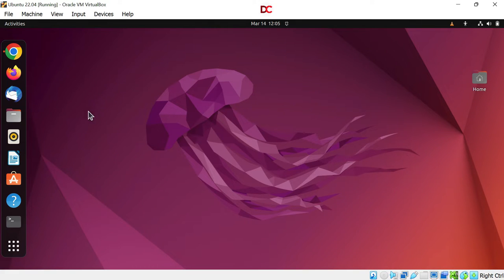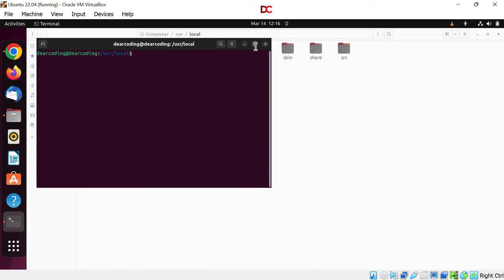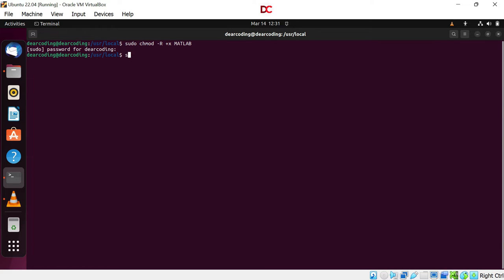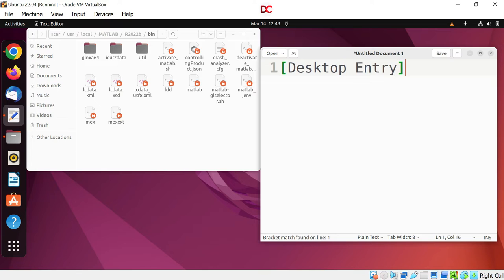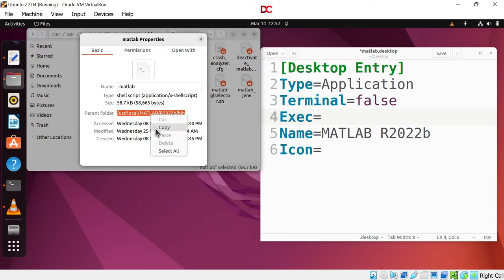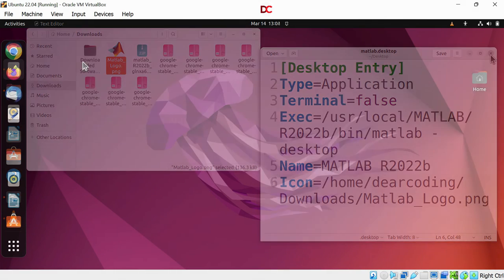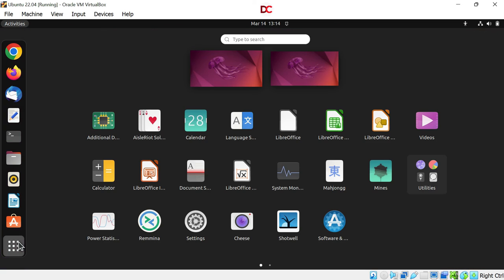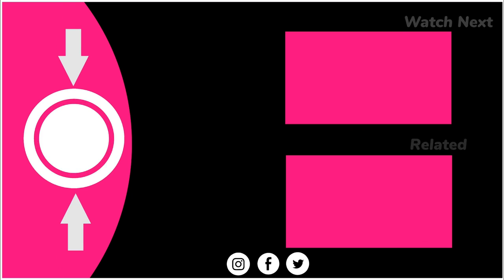How To Create APPLICATION SHORTCUT For MATLAB In UBUNTU LINUX??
create an application shortcut for matlab in Ubuntu linux operating system, install matlab in a Linux based system, How to install MATLAB on for LINUX UBUNTU, MATLAB trial, matlab free trial 30 days, matlab for students, How to execute matlab programs online, How to use Online Matlab for Engineering Students, matlab installation

The Channel DOES NOT show viewers how to gain unauthorised free access to audio content, audiovisual content, full video games, software, or streaming services that normally require payment.

This video is for educational purposes only. copyright disclaimer under section 107 of the copyright act 1976 allowance is for "fair use" for purposes such as criticism, comment news reporting, teaching scholarship and research.